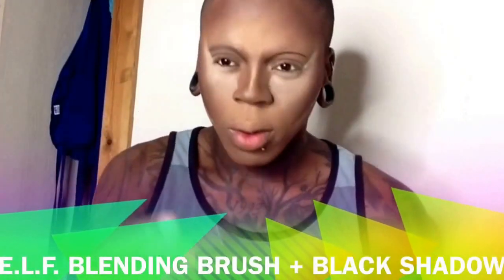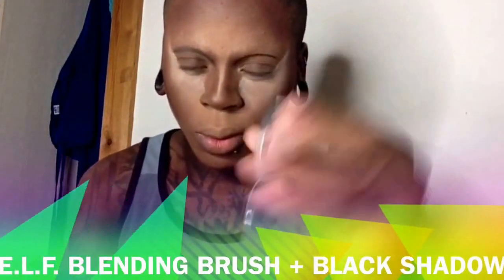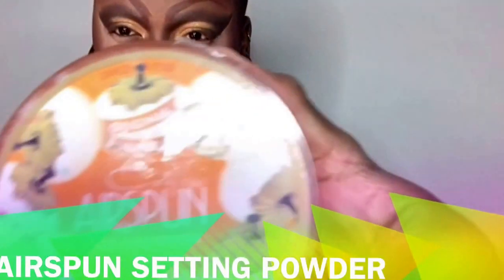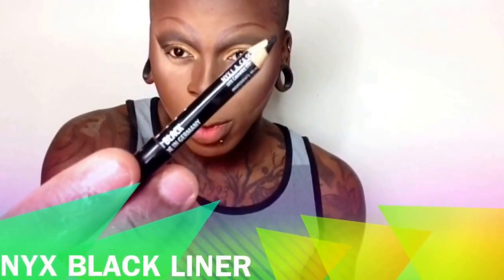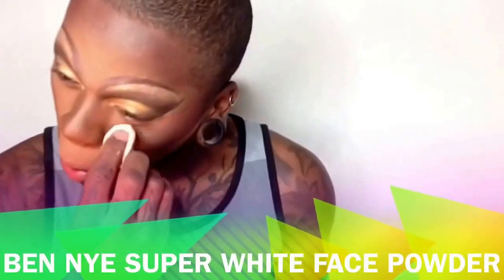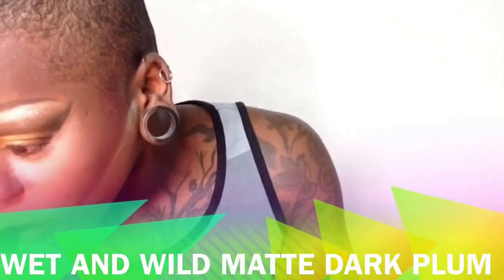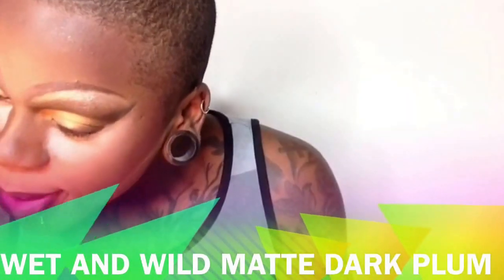Dope - Flapper Queen Tutorial